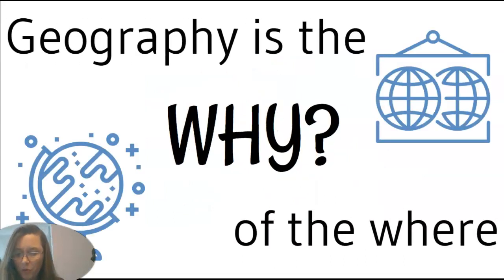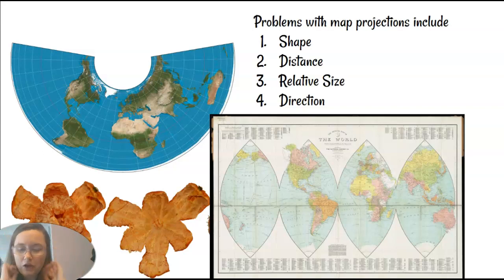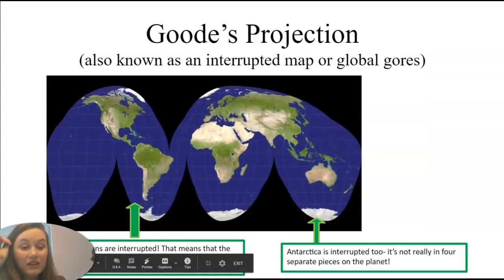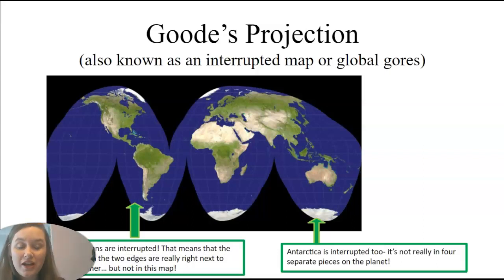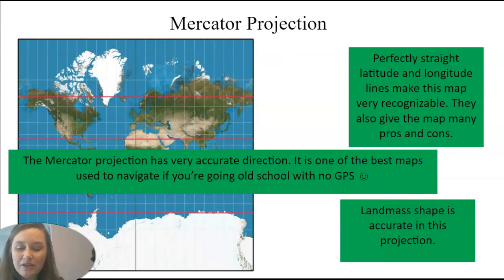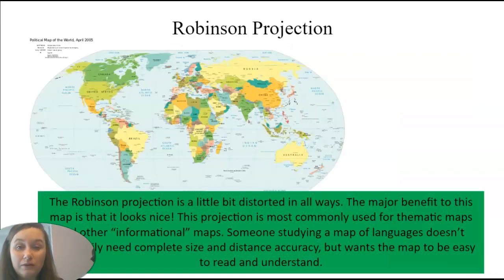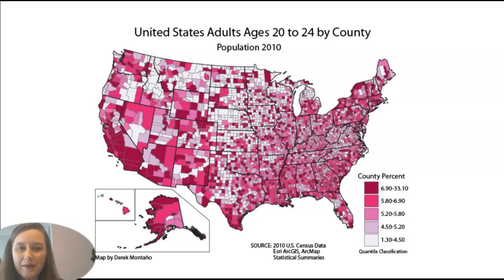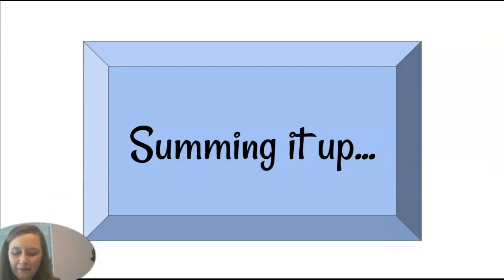Thinking Spacially: What are Maps and how to use them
An introdution to types of maps.